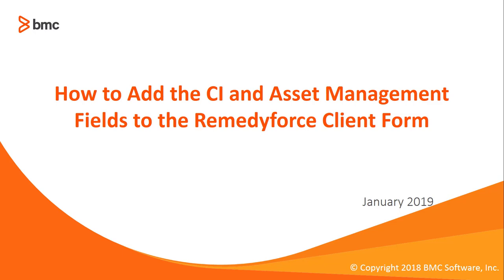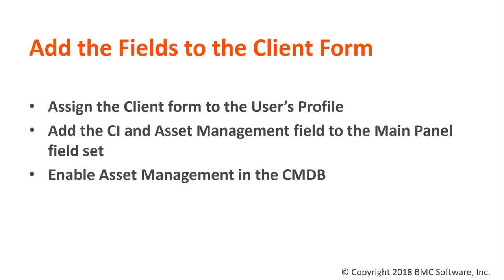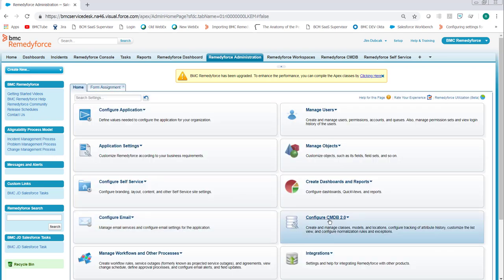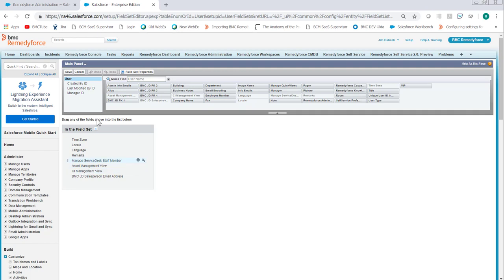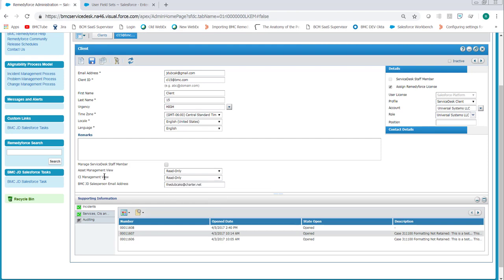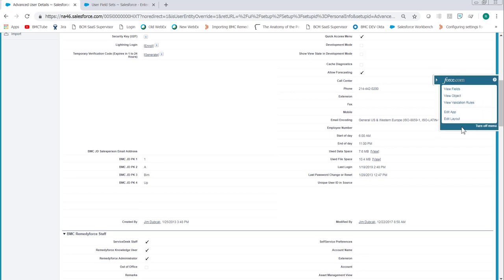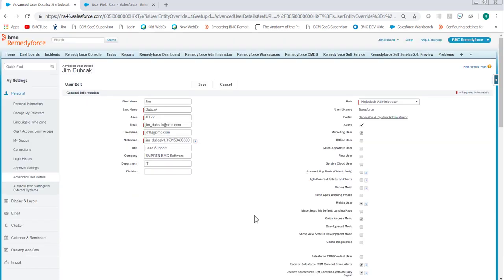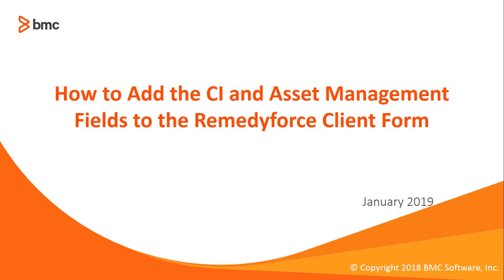Adding CI and Asset Management Fields to the User and Client Forms